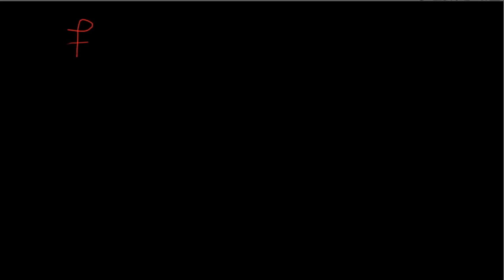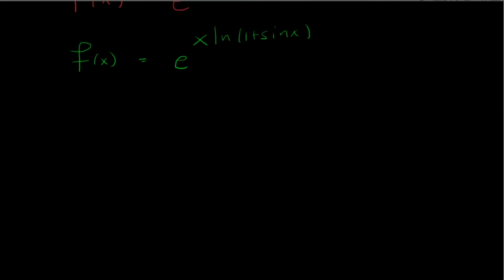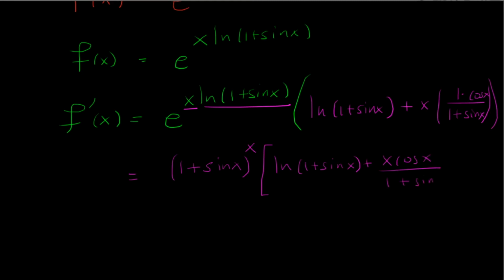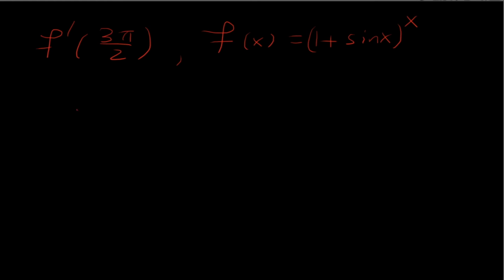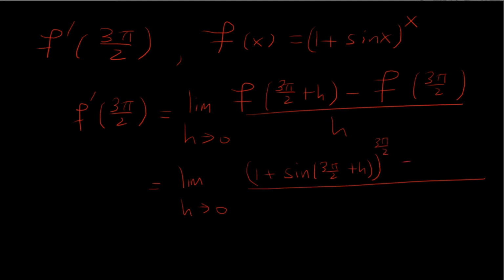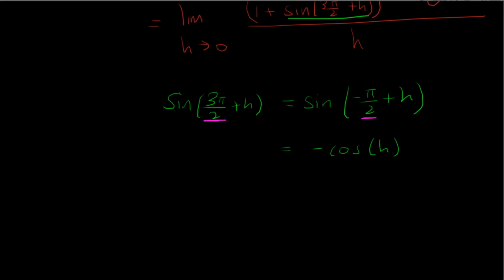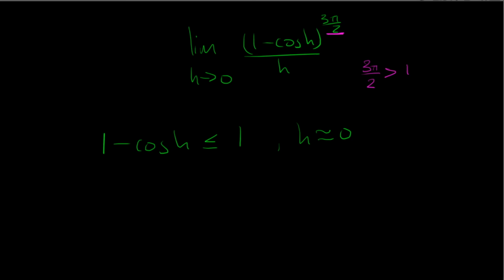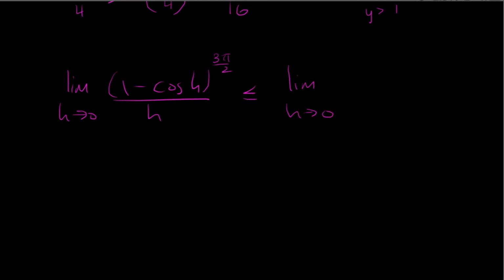Derivative of (1+sinx)^x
In this video we evaluate the derivative of (1+sinx)^x at x=3pi/2.